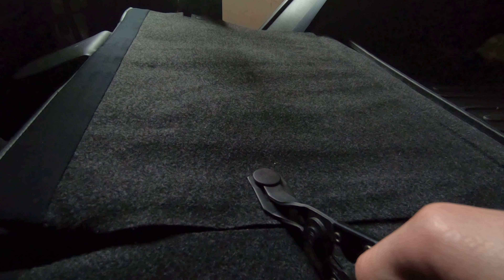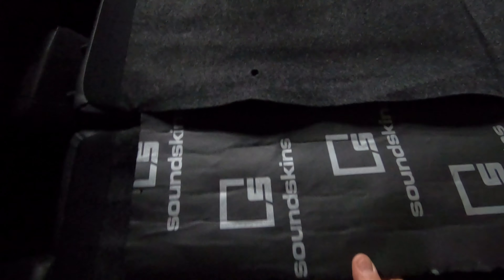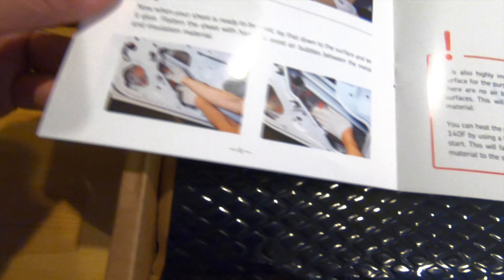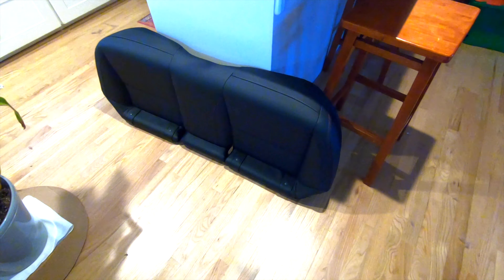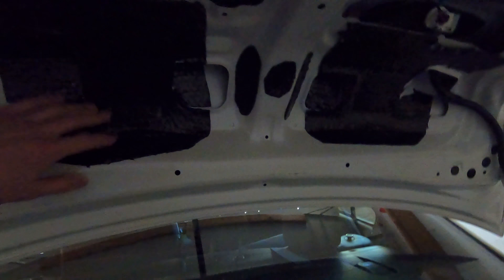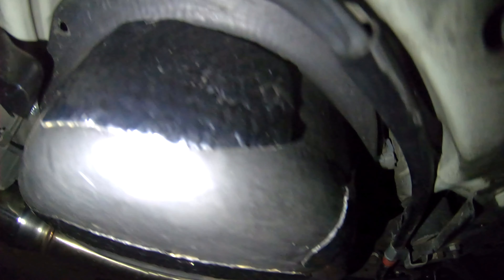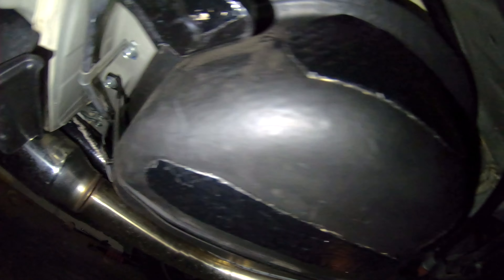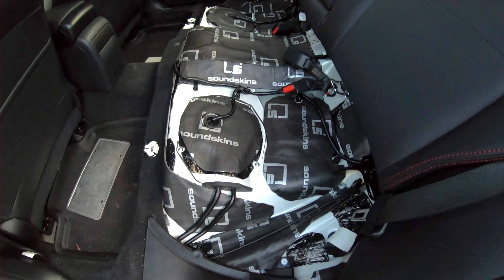2018 WRX/STI: Sound Proof rear seats, trunk lid & gas tank with Soundskins & Noico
2018 WRX/STI: Sound Proof rear seats, trunk lid & gas tank with Soundskins & Noico

                          - MUSIC I USE -
NO COPYRIGHT SONGS -  NCS YOUTUBE